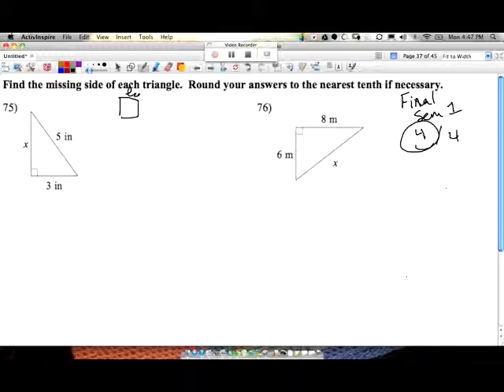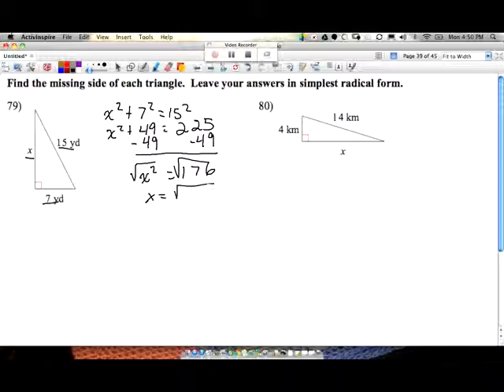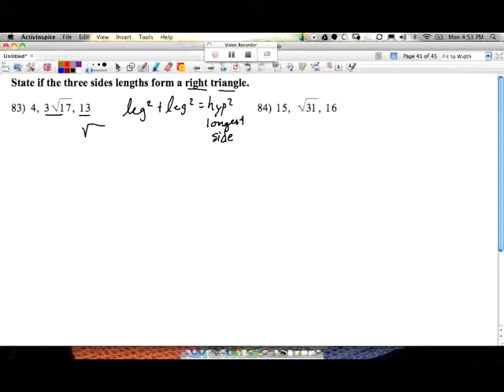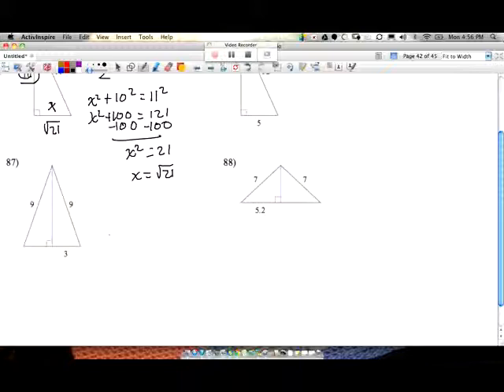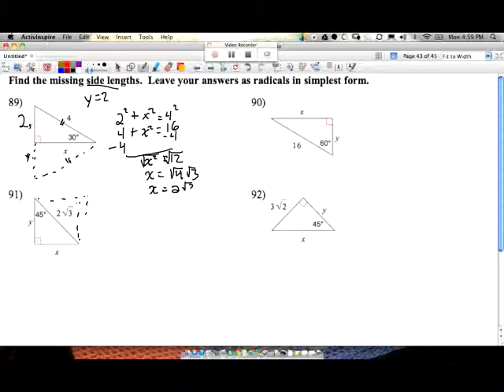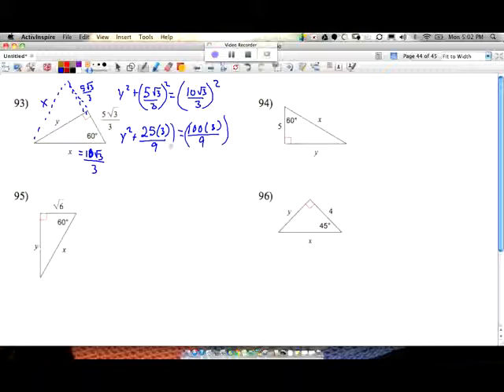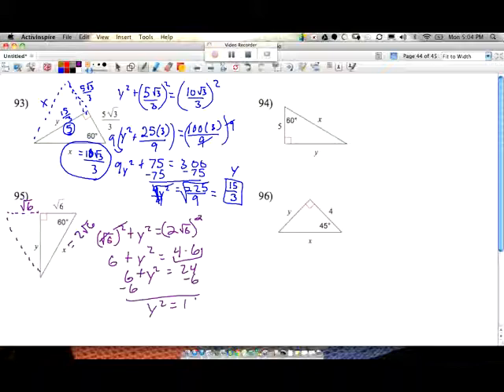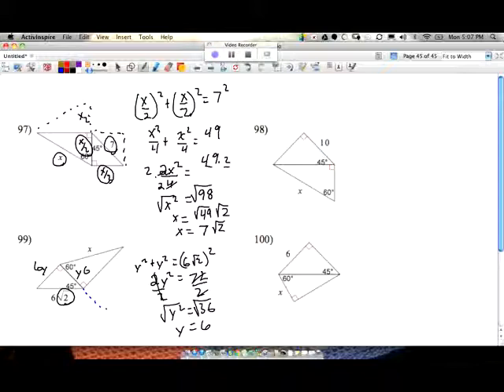Geometry Summer School Final Semester 1 Part 4 of 4